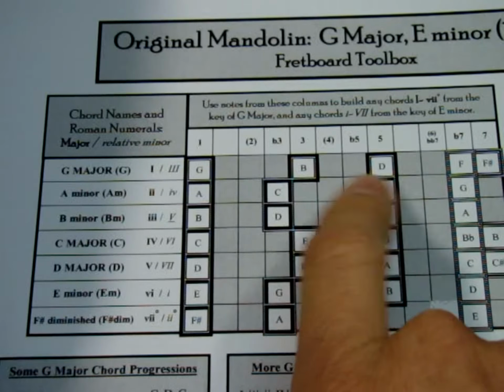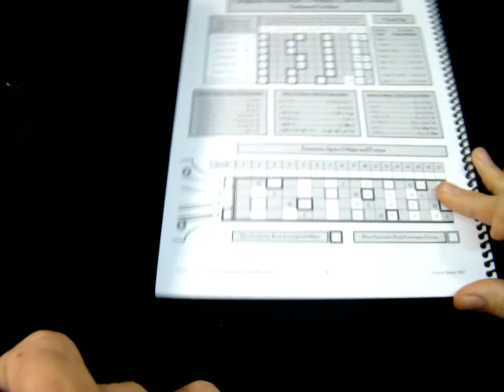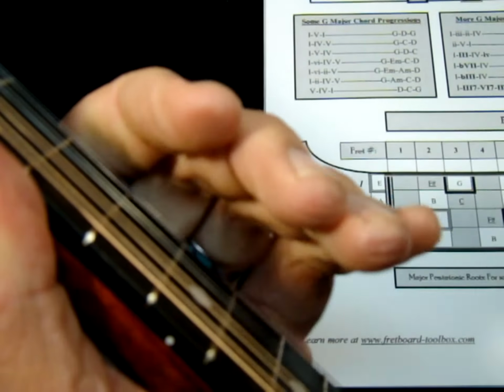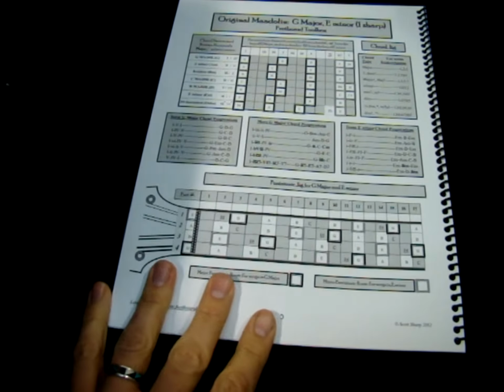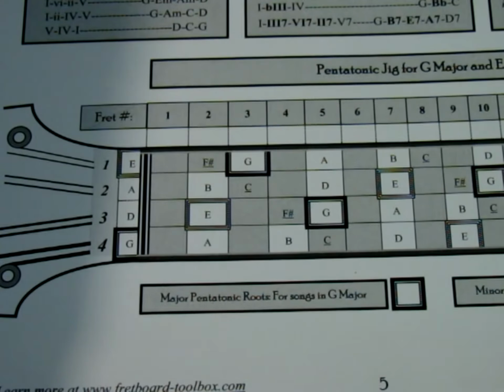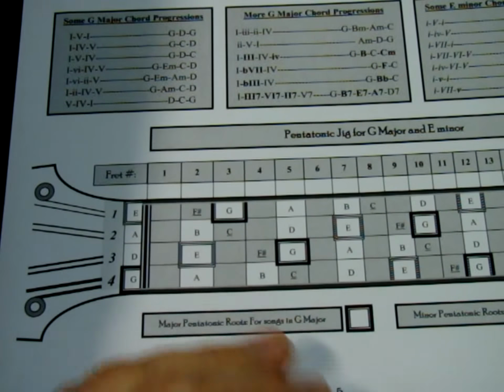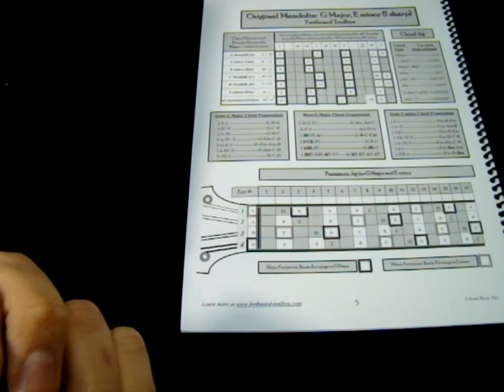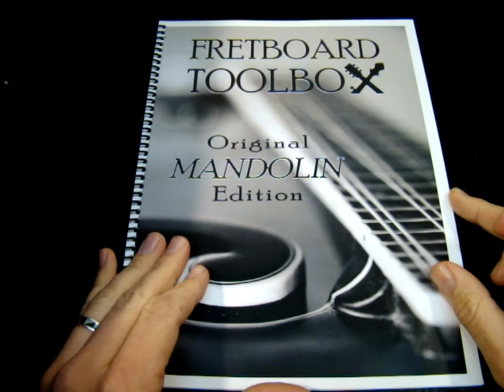Mandolin Arpeggios in G Major- Fretboard Toolbox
See how arpeggios in the key of G Major work using a Fretboard Toolbox Original Mandolin Edition.  Let me know what you think in the "Comments" section below.  You can print free pages and buy your own Essential or Complete Mandolin Edition, which replaced the "Original Mandolin Edition" from this video, Enjoy!  ~Scott